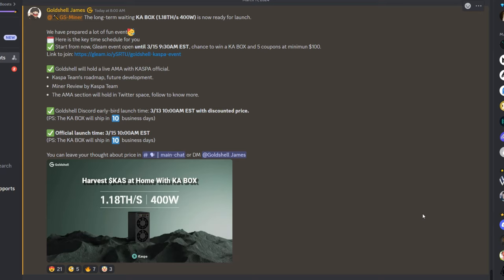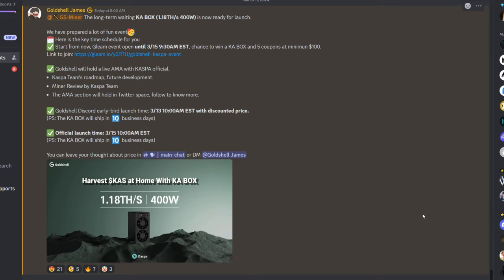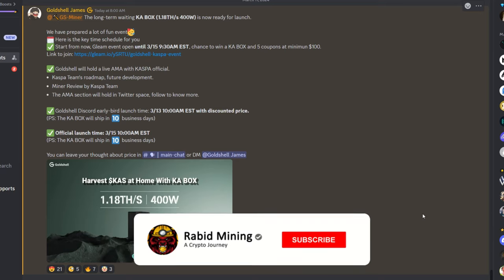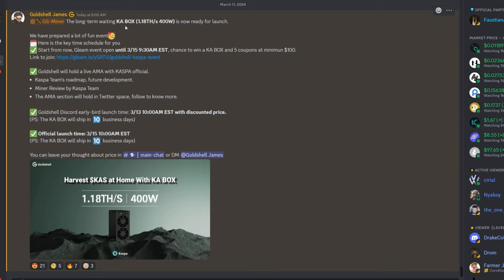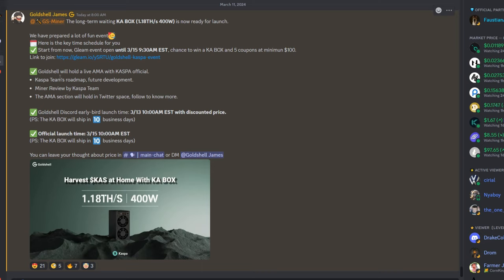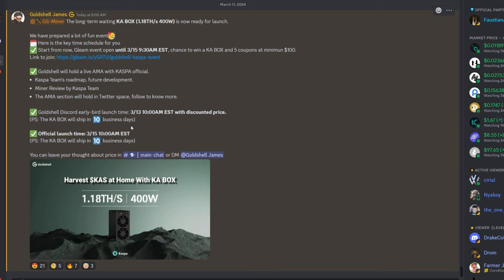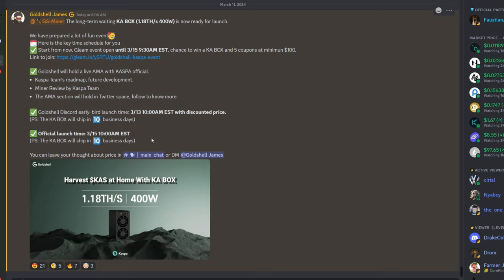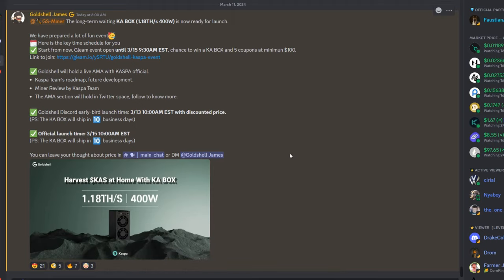GOLDSHELL DID IT!! - Best Home KASPA Miner!!!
Best kaspa miner goldshell kaspa miner

Trading/Taking Profits?

✅ BTC: bc1q9k8cqpknlztfefmq2x0seu74zp5hk4eck5rtzn
✅ LTC: ltc1qhnetz8uzek6fmf4n94f259cseuhc5tnf522hak
✅ Eth: 0x17a7FaFb3821722aB9032f1Dd1089aC432896f63
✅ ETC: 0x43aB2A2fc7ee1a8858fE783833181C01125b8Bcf